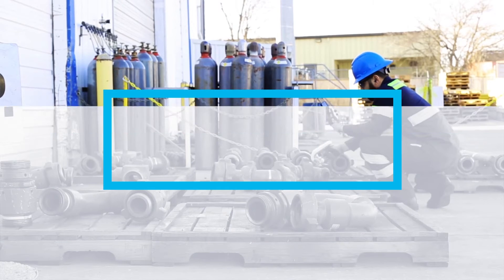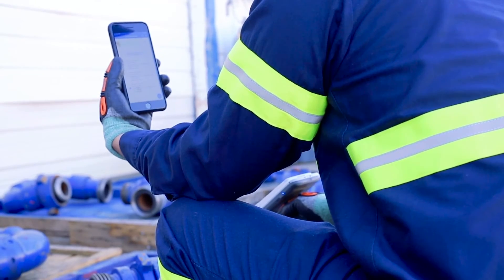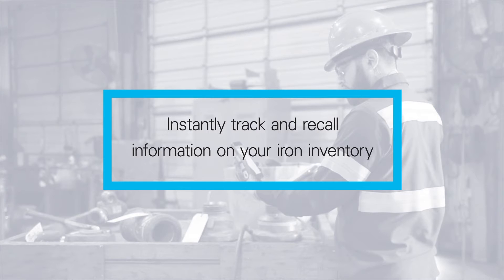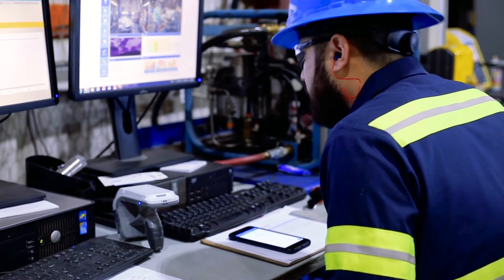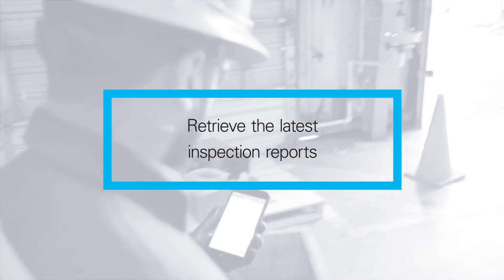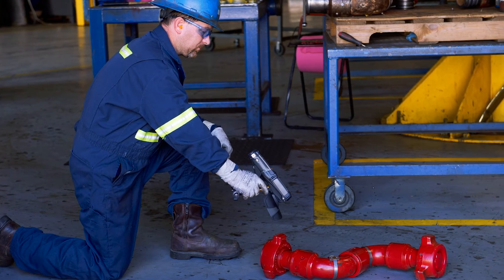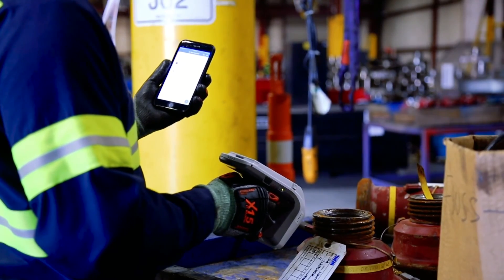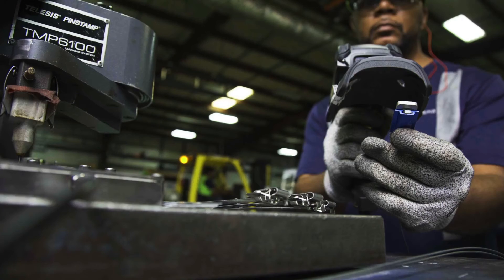SPM Oil & Gas Asset Management Program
Re-Engineering the bottom line. SPM Oil & Gas' RFID and AMP have significantly reduced the cost of tracking iron on-site.